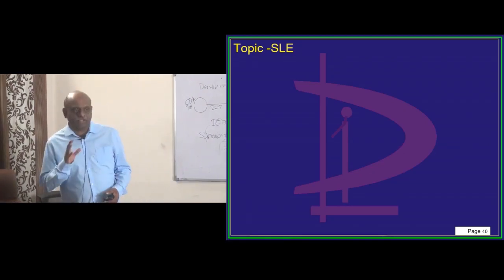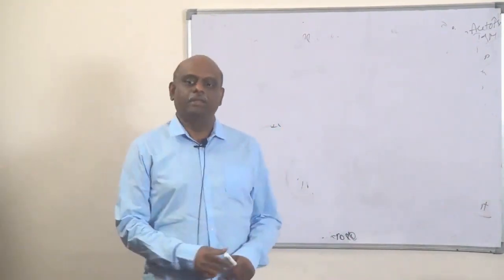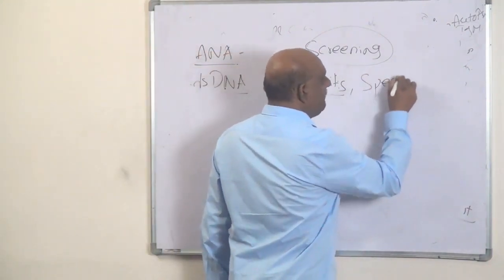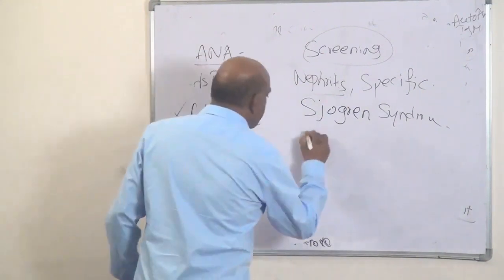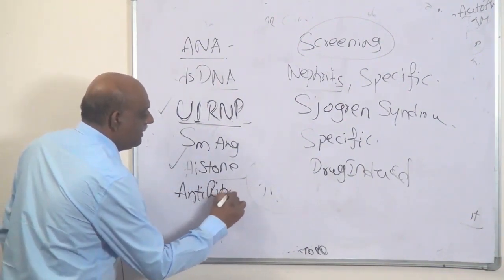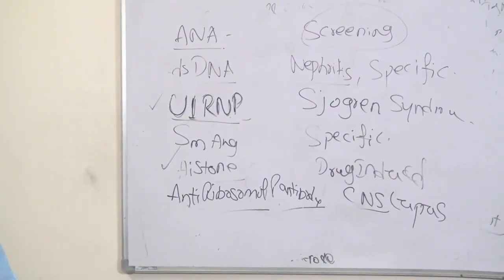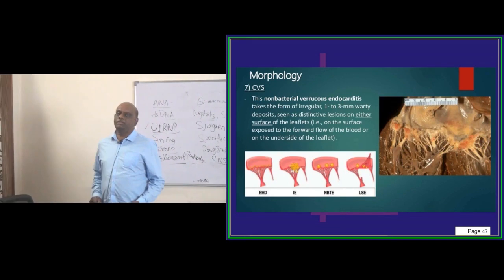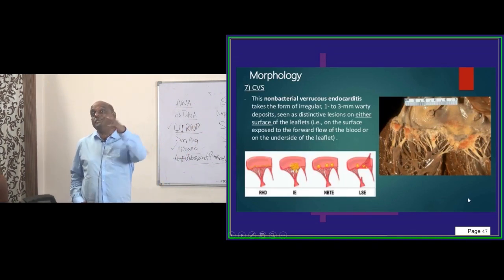AUTOANTIBODIES IN SLE Easy way to remember for NEETPG, DNB